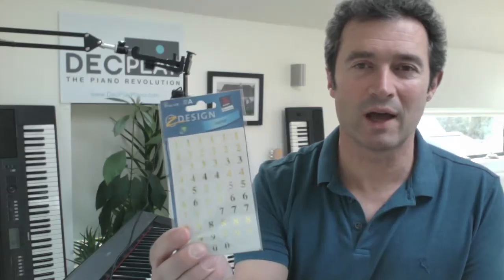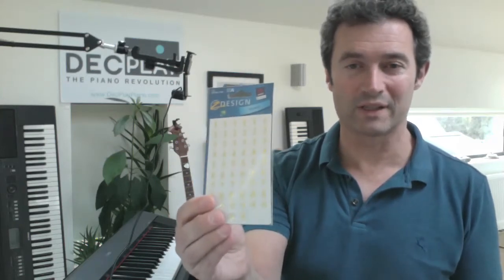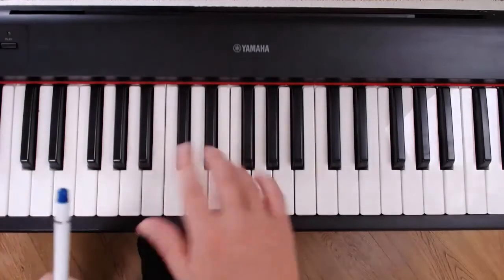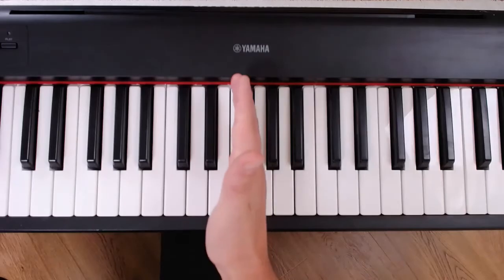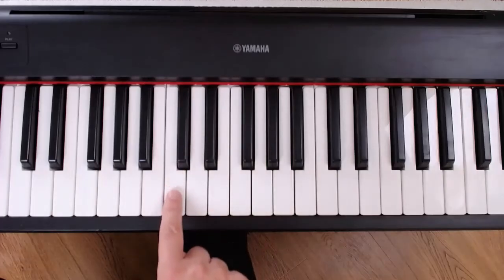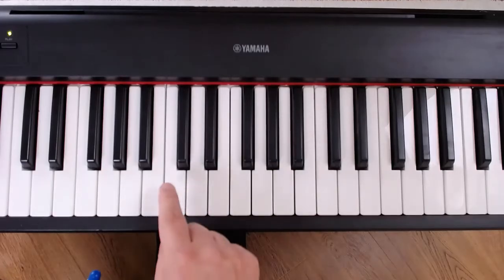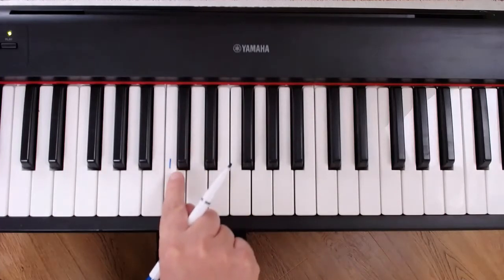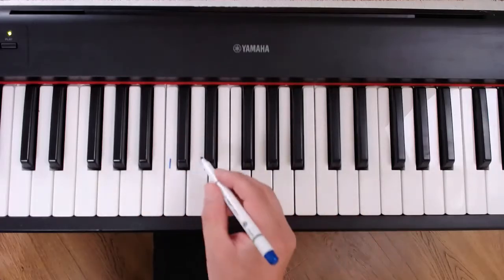How to Label Keys on a Piano Keyboard and cleaning / removing writing from keys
**Also see alternative video showing how to use silicone strips instead of writing on the keys**

This video shows how to use stickers and white board markers to label the notes on a piano keyboard and how to remove the labels without leaving a stain.  This works for Yamaha, Roland, Casio, Korg and all popular makes of piano keyboards and digital pianos.

If you choose to use a marker instead of stickers, make sure it is one which can be wiped off easily - never use a permanent marker. I wouldn't recommend using a marker on acoustic pianos, especially if they have ivory keys - best to get advice on your specific piano from the supplier or manufacturer, to avoid causing stains on the keys.

DecPlay - learn piano Later in Life - without reading music notation.

Easy / Fast / Fun  - beginners to advanced levels.
As featured on BBC

Heard how DecPlay has made piano dreams a reality for thousands of people later in life?

Join thousands that have learnt piano incredibly quickly using this incredibly simple method
- from beginners to Oscar and Academy Award winning musicians.